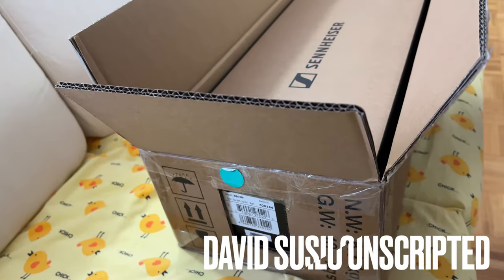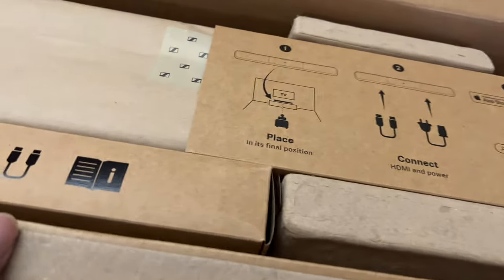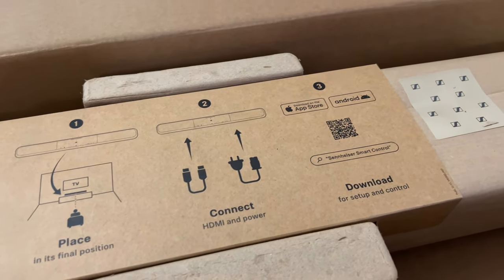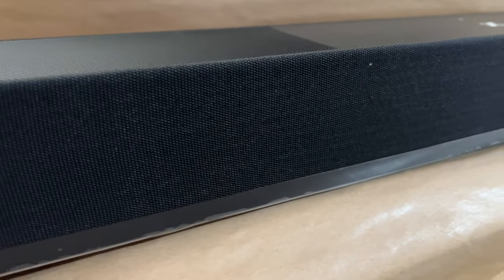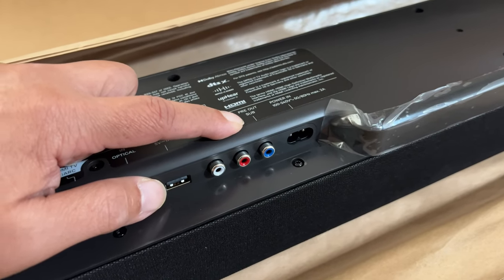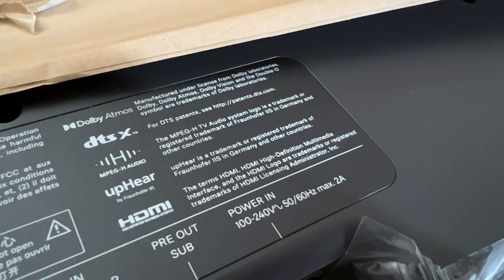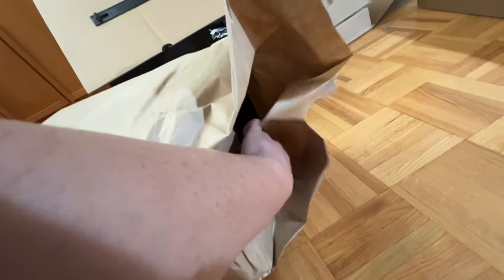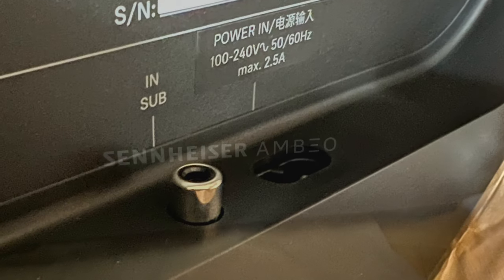Sennheiser Ambeo Plus and Sub Review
@sennheiser ambeo soundbar and subwoofer review

To buy the Ambeo Soundbar Plus:

To buy the original Ambeo Sohndbar Max: